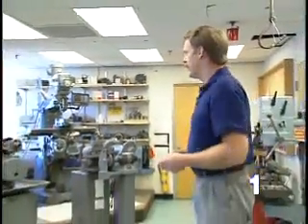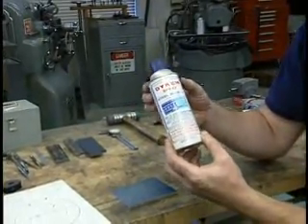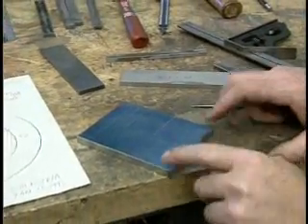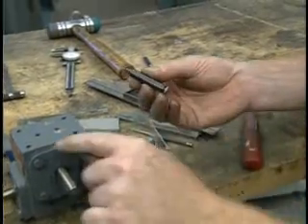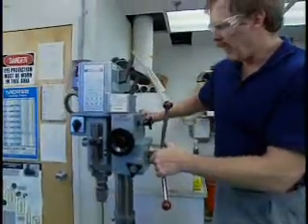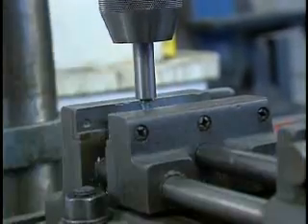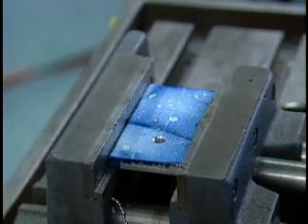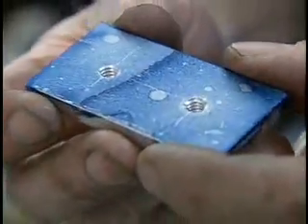MIT Machine Shop - Machine Tools 01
MIT - Massachusetts Institute of Technology   معهد ماساتشوستس للتكنولوجيا
 الجزء الاول لشرح حفصل لماكينات آلات الورش المختلفة
مثل ماكينات الخراطة و التفريز و الثقب
Thanks